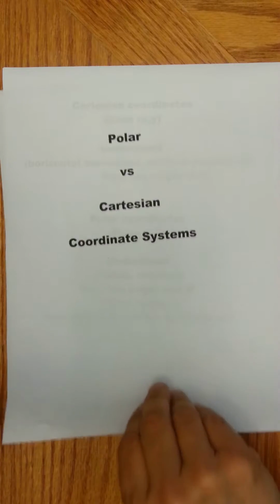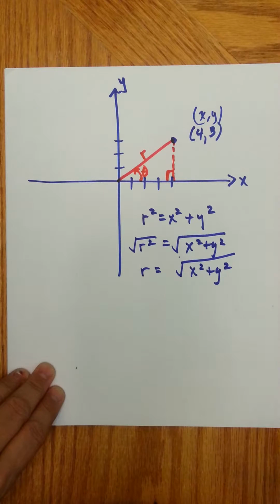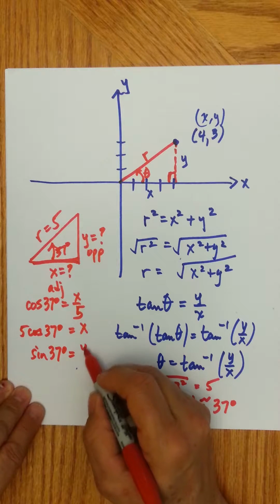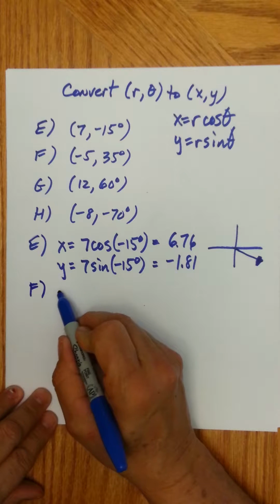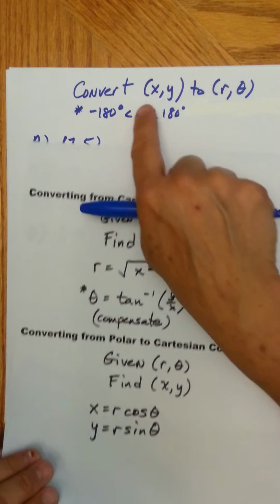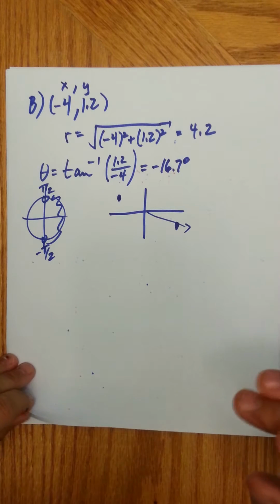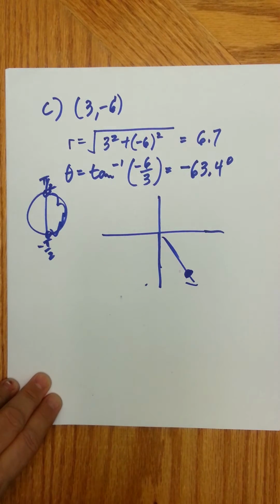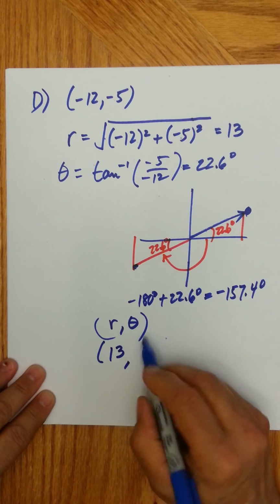Converting Between Cartesian and Polar Coordinates and vice versa